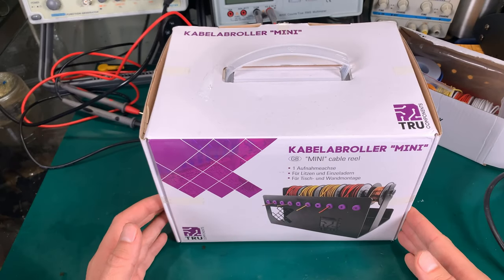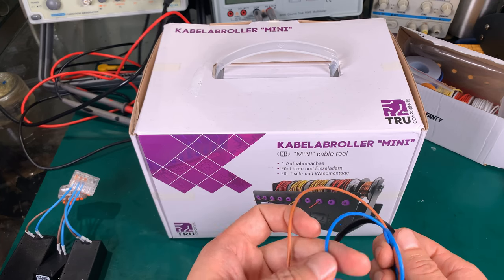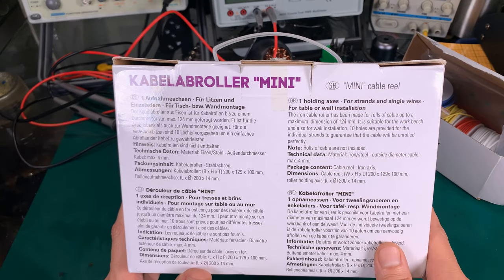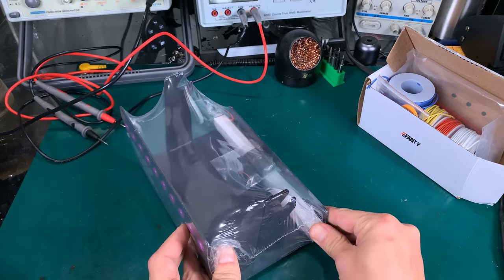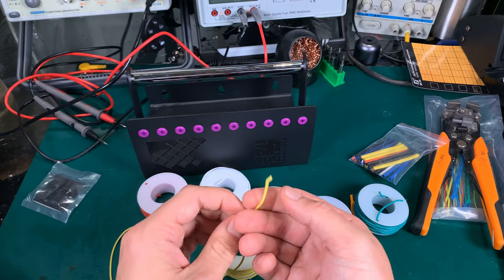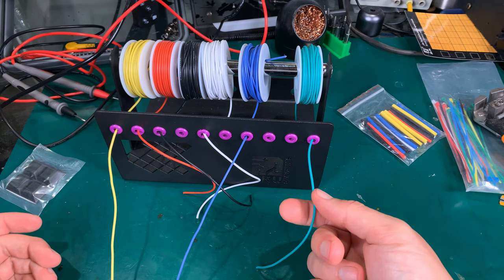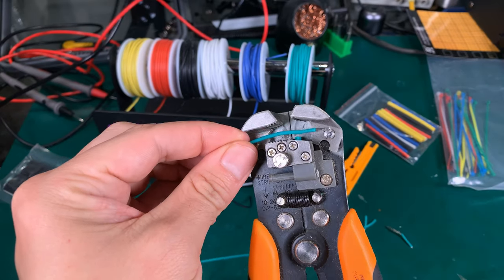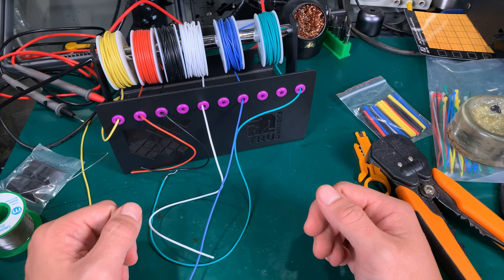TruComponents Mini lab cable spool reel holder - wire dispenser for 10 roles (kabelabroller)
Quick look at TruComponents cable reel holder and 22AWG colorful wires.